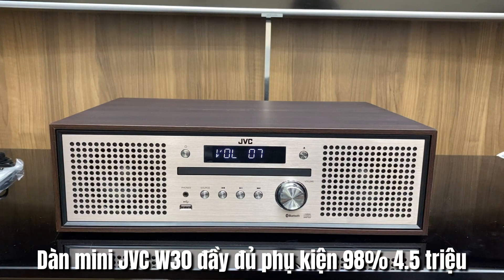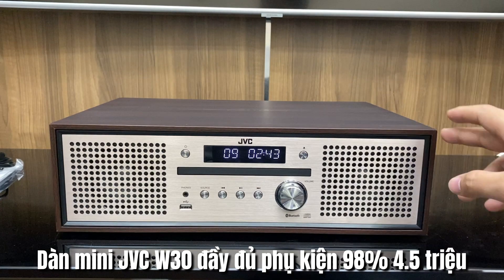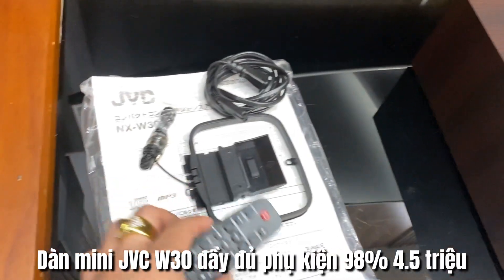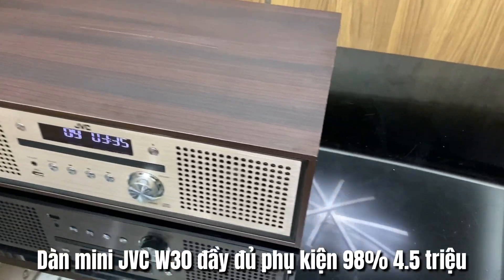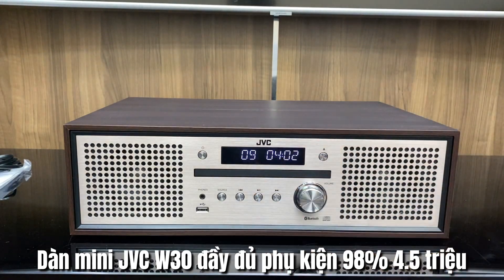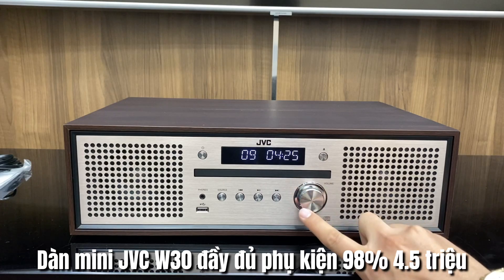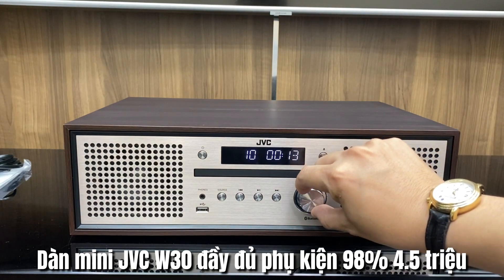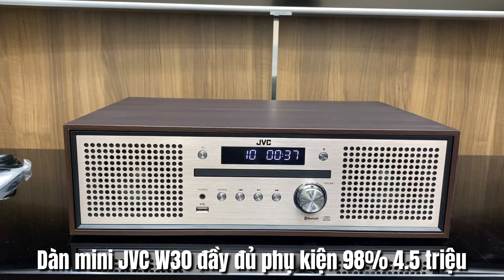Dàn mini JVC W30 đầy đủ phụ kiện 98% 4.5 triệu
Thanh Tâm Audio chuyên cung cấp các sản phẩm âm thanh: DÀN ÂM THANH MINI CAO CẤP - ĐẦU GIẢI MÃ NHẠC SỐ - PHỤ KIỆN ÂM THANH - BĂNG ĐĨA CD GỐC. Sản phẩm được đấu giá và nhập khẩu từ những thương hiệu uy tín hàng đầu, được đấu giá tại các trang TMĐT của Nhật Bản và xách tay về Việt Nam.
SĐT - Zalo: 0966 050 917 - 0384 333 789
Thanh Tâm Audio chấp nhận thanh toán COD với 2 hình thức:
»  1, Khách chuyển khoản đủ tiền – Miễn phí giao hàng tận nhà.
»  2, Khách cọc trước 10% giá trị máy và COD số tiền còn lại – Khách chịu phí ship.

★ Rất mong khách hàng thông cảm với chính sách chung này, chi phí COD thu tiền Shop cũng phải chịu % từ bên Giao hàng. Vì thế nếu khách hàng chuyển khoản đủ thay vì phải trả phí thu hộ tiền Thanh Tâm sẽ chịu phí gửi hàng cho khách hàng. Đây là chính sách chung mong khách hàng thông cảm!
»  Địa chỉ: Số 8 - Ngách 19 - Ngõ 55 - P. Gia Thượng - P. Ngọc Thụy - Q. Long Biên - Hà Nội
»  Có thể tìm kiếm trên Google map: Thanh Tâm Audio để chỉ đường
»  Khi các bác qua nhớ liên hệ trước 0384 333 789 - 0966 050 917 (Có thể trao đổi trước model đang quan tâm nghe và xem thử để tránh tình trạng hết máy - đi lại mất công của khách).
» Khách đi xe Ô tô có thể để xe ở mặt đường Phố Gia Thượng - trước cổng Nhà văn hóa số 19 - hoặc bên trong bờ hồ Ao Lão (thẳng ngõ 55 vào 200m)